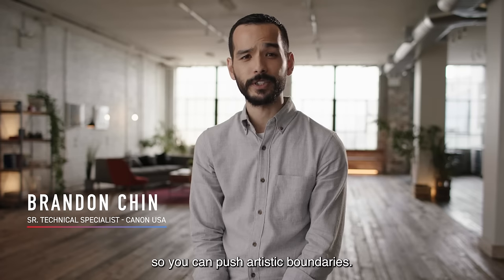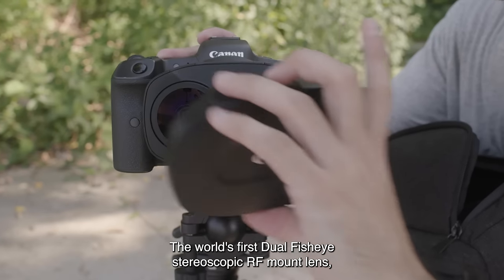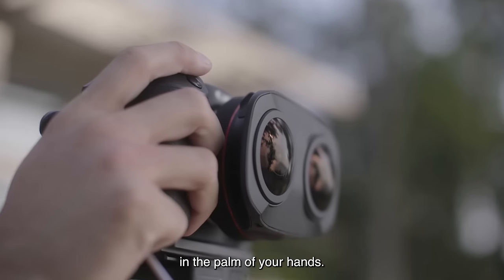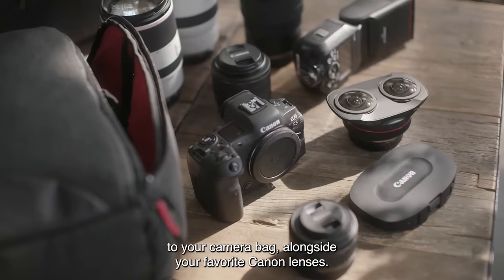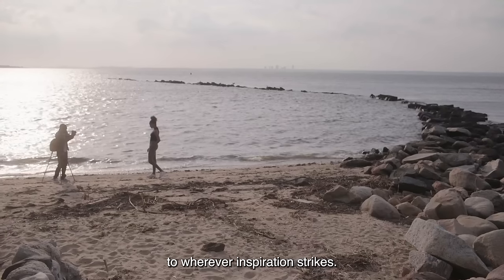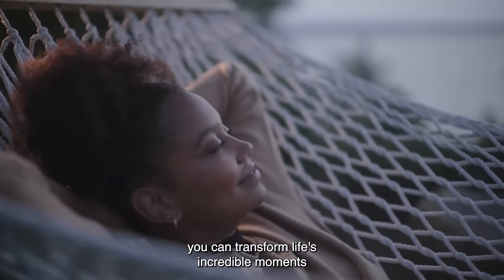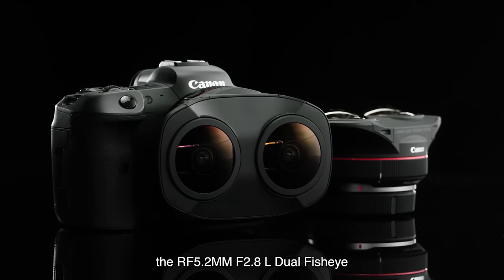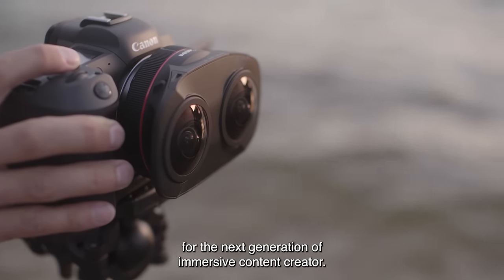Canon Brings VR Creativity within Reach with the New RF5.2mm F2.8 L Dual Fisheye Lens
Canon brings VR creativity within reach. Introducing the new RF5.2mm F2.8 L Dual Fisheye lens.